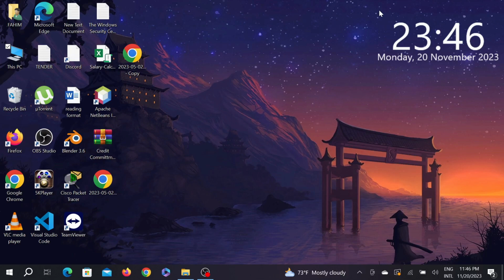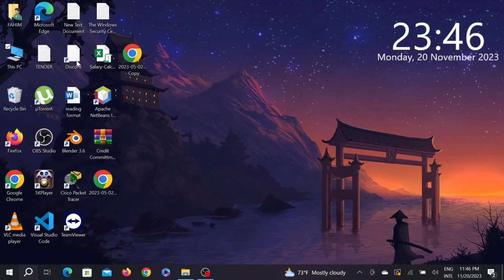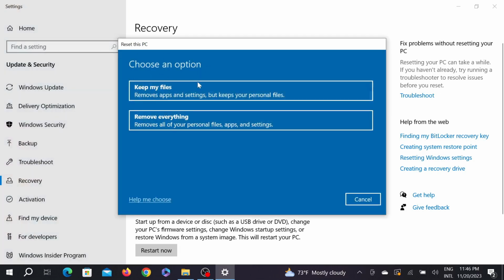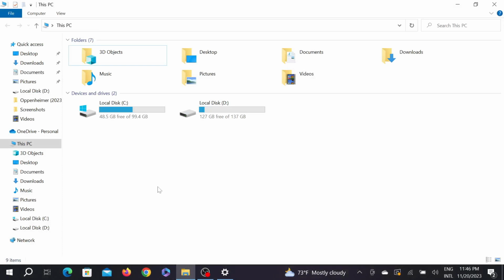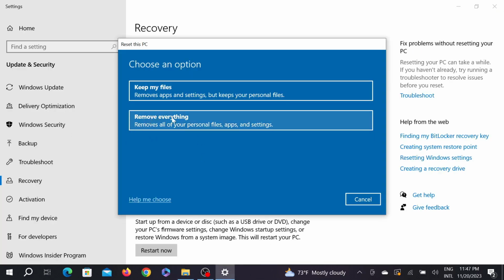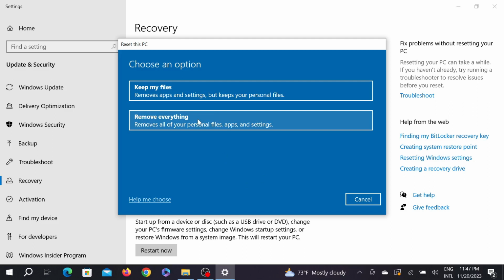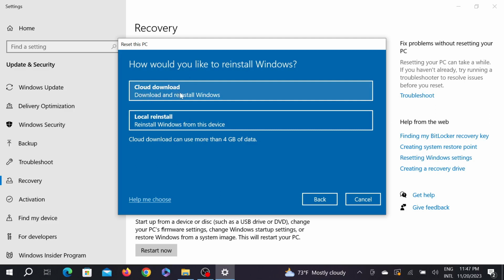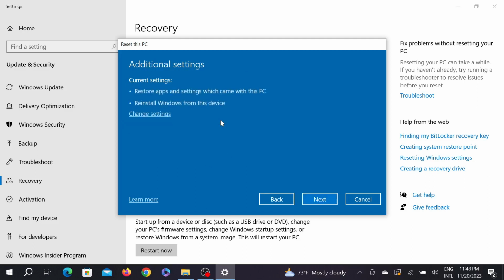How to Reset Windows 10 To Default Settings | Format Laptop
A tutorial on, how to reset your Windows 10 laptop or desktop PC with or without losing data. Reset Windows 10 to Default Settings or format laptop.